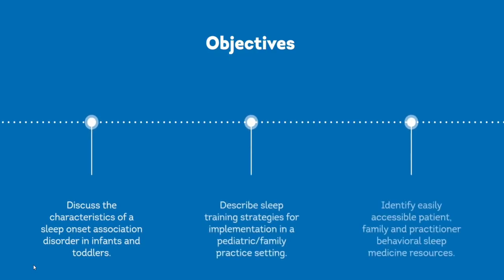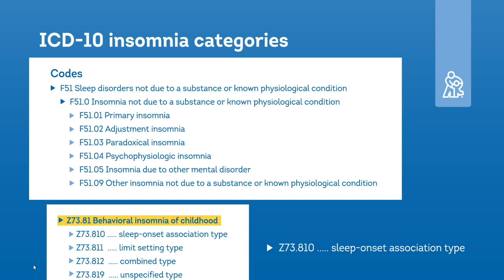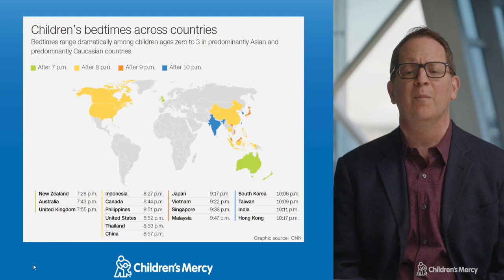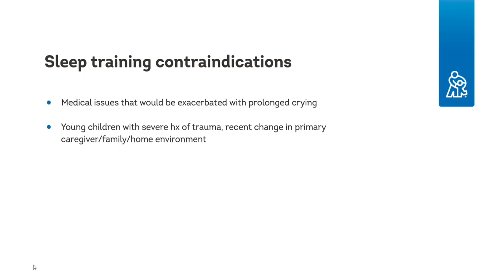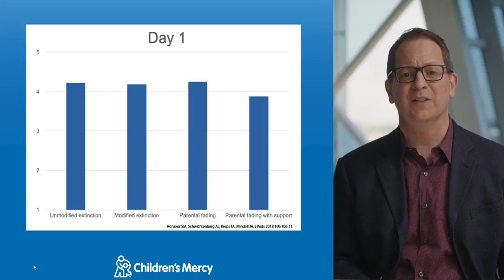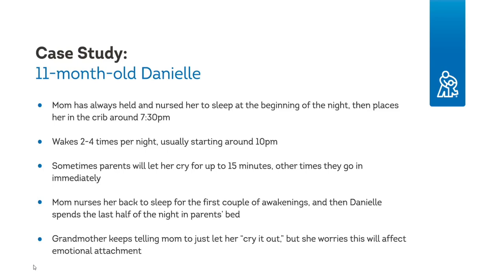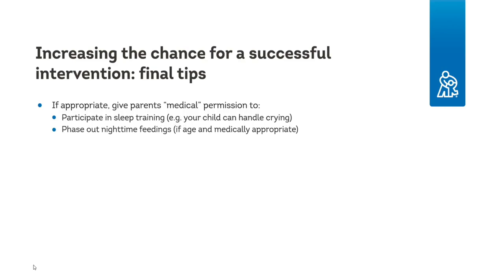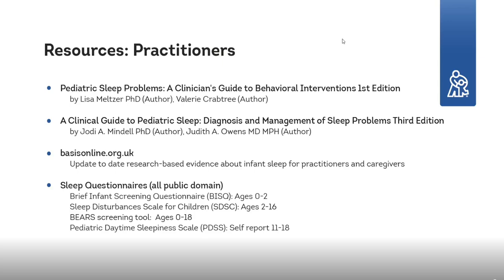Assessment and treatment of a sleep onset association disorder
Sleep psychologist Dr. Kevin Smith (calibratesleep.com) discusses assessment and treatment of a sleep onset association disorder for other mental health and medical providers.